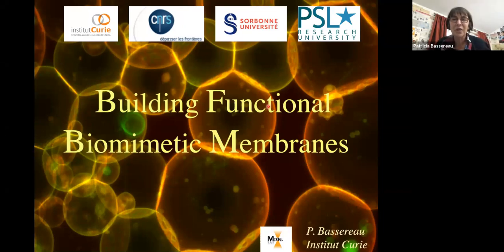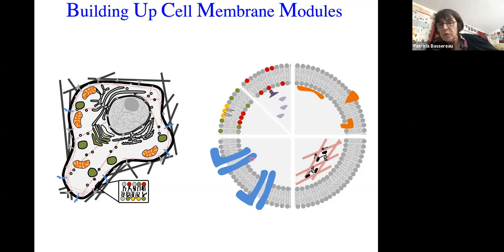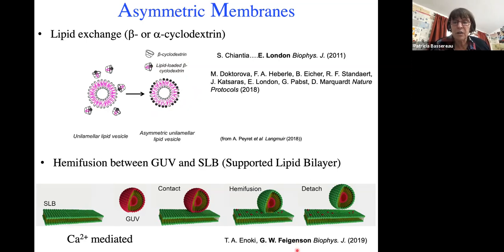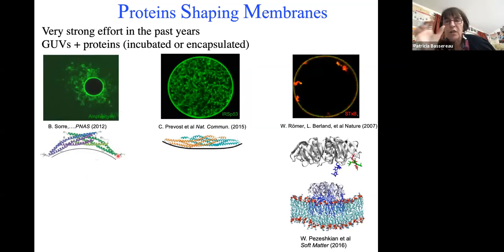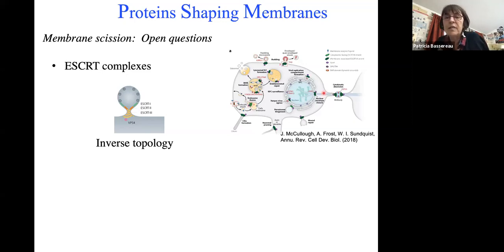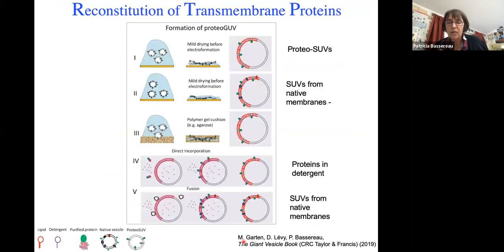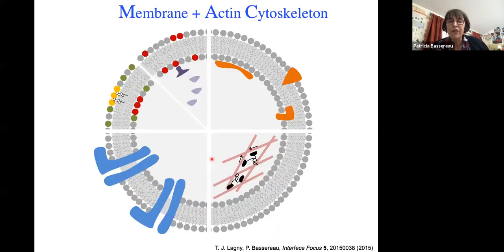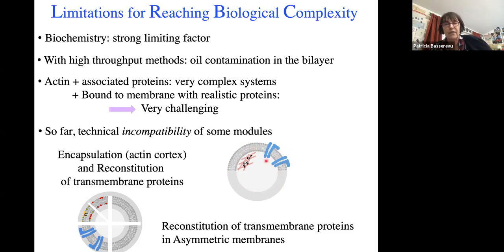Build-a-Cell seminar Patricia Bassereau: Building functional biomimetic membranes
Build-a-Cell seminar presented by Patricia Bassereau from Institut Curie
𝗕𝘂𝗶𝗹𝗱𝗶𝗻𝗴 𝗳𝘂𝗻𝗰𝘁𝗶𝗼𝗻𝗮𝗹 𝗯𝗶𝗼𝗺𝗶𝗺𝗲𝘁𝗶𝗰 𝗺𝗲𝗺𝗯𝗿𝗮𝗻𝗲𝘀

Recording made on September 7, 2020